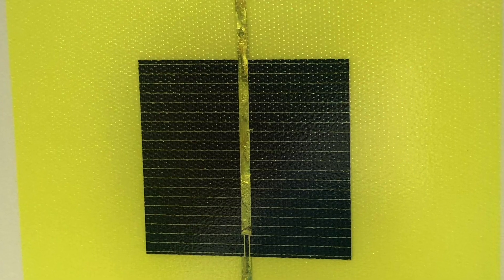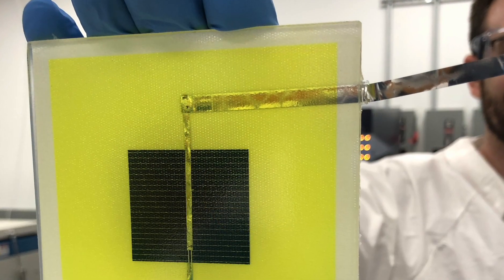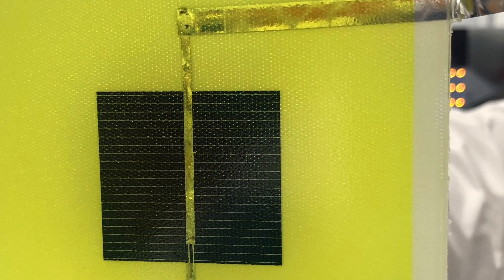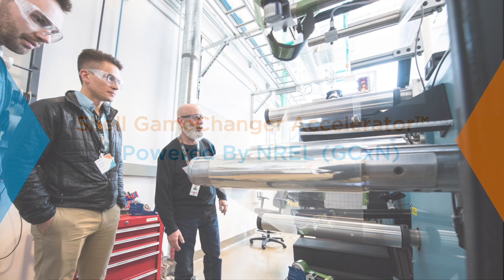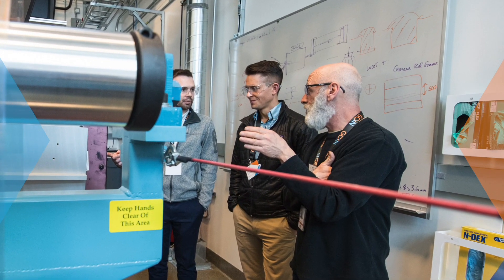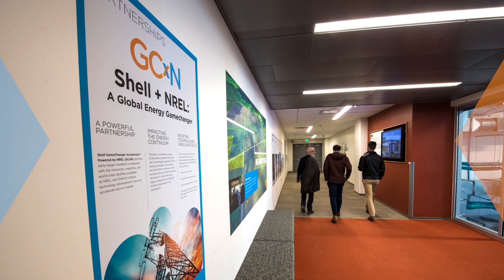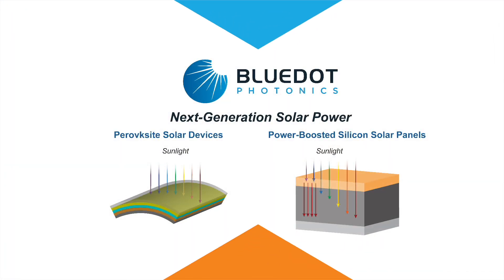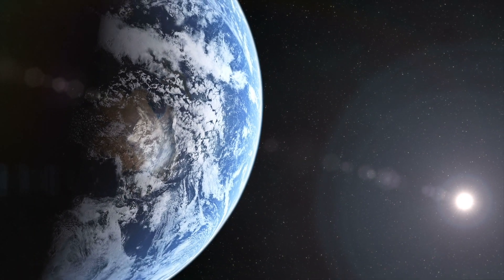GCxN Cohort 3: BlueDot Photonics, Inc.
BlueDot Photonics is developing a cost-effective and scalable manufacturing process to create solar panels using perovskite materials, which can increase solar panel output by at least 10 percent.